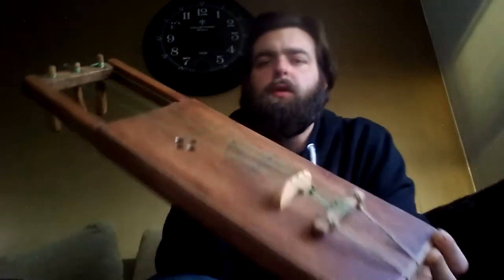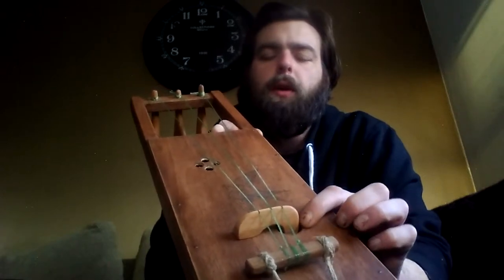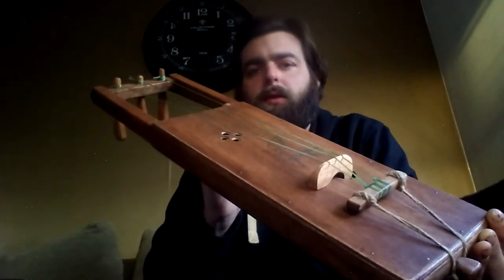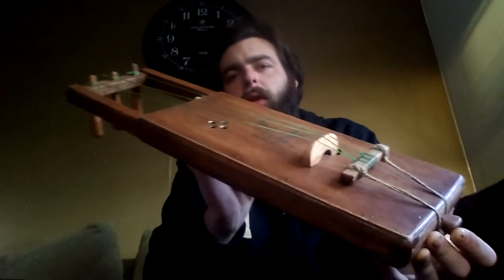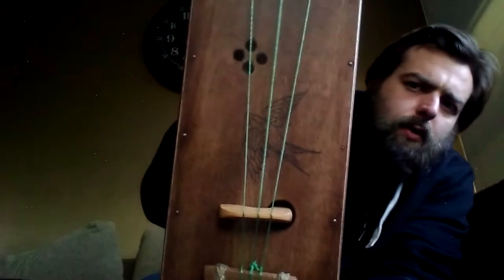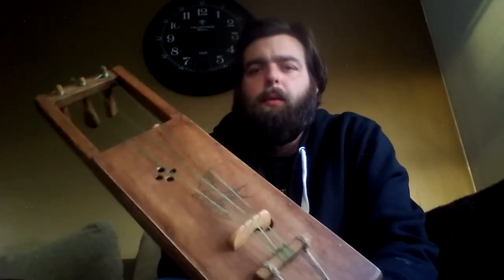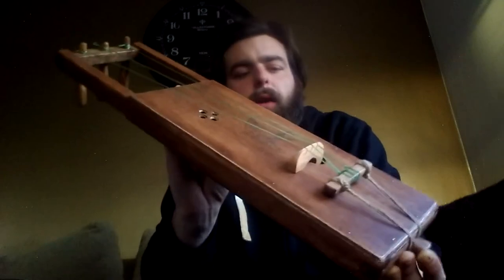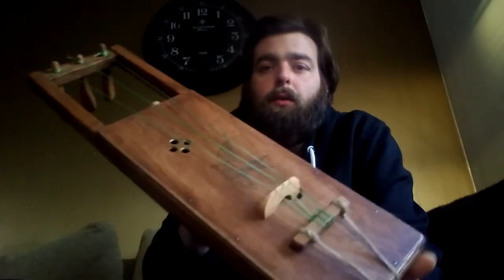Jouhikko, PegLeg Series by Silver Spoon Music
Jouhikko, Peg-Leg Series.

Silver Spoon Music is proud to present, the latest of our Bowed Lyres in the Peg-leg Series.  The design is retrospectively adapted as a transitional point between the Welsh Crwth, the Greek Lyra, and the traditional Jouhikko. The bridge sits beneath the higher string upon one leg resting on a softwood  soundboard, continuing through a hole beneath the heavier strings, resting atop the hardwood  backer, making  a second  soundboard. When played both boards resonate with their individual qualities in tone, dually creating, a very loud, clear, rounded tone.  This is the same rudimentary execution of the concept of a sound-post found in your finer bowed instruments.

This instrument is made of jointed and glued European Beech,  two types of multiplex, hemp, and counted 250 micron Flourocarbon wound strings. Comes complete with pin-adjustable bent Beech bow, Rosin not included.  Measuring at 55/15/3.5 cm, very light weight with a shallow sound cavity emitting a deceiving volume for its looks.

All instruments are built to order just for you. Custom options are available and always welcome.  Click the customize this order button beneath the picture on the listing and you can  choose to upgrade with your choice of stain, including Blackwash, Mahogany, Teak, Cherry, Whitewash, Sunburst (teak/mahogany), and of course natural with linseed oil.  Also available are option to upgrade with fine tuners, and choice of classic or simple stringer designs.

This year Silver Spoon Music is making a push to boost its Graphics Options, mainly with Kolrosing (Norse wood tattooing technique). Visit the Facebook Page, Silver Spoon Music/Photos/Albums/Kolrosing, Stains, and Shadows, for some examples of previous work.

Thanks!
Charlie Bynum. Silver Spoon Music.

(cant fix typos on youtube)

Please keep in mind all work is done by hand so each instrument takes a lot of work, if you price mine in comparison to others you will find my instruments a bargain and I am working at a very low hourly rate. Also as the amount of orders fluctuate, so does construction, first in/first out, a general estimate is a week to two to ship.